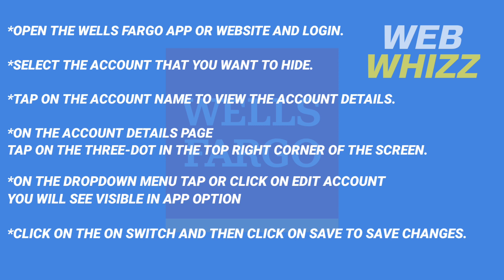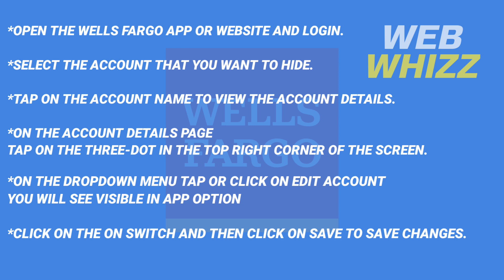How to Hide Account on Wells Fargo Online - Easy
How to Hide Account on Wells Fargo App Online - Easy